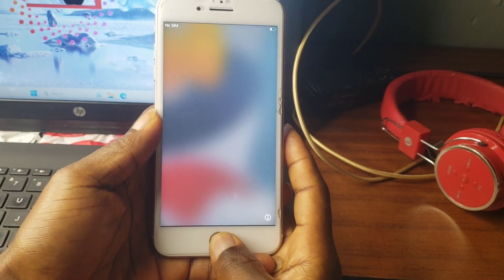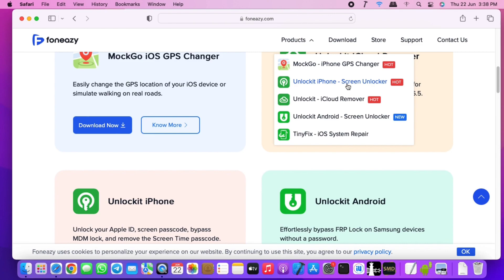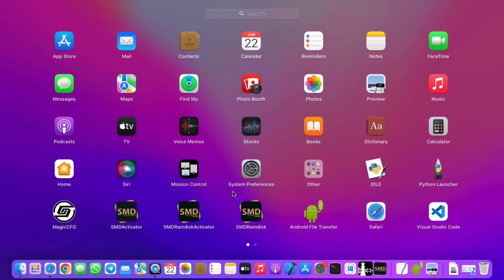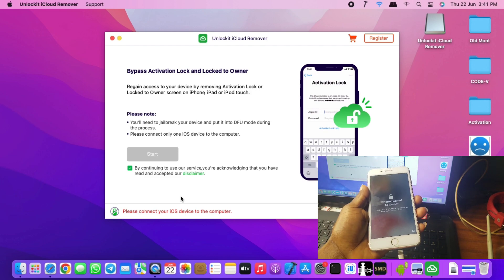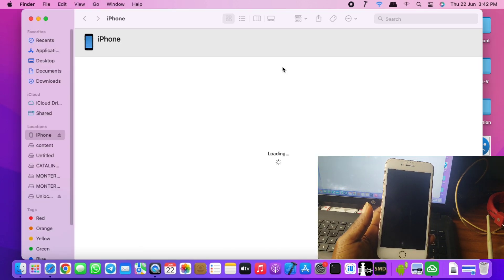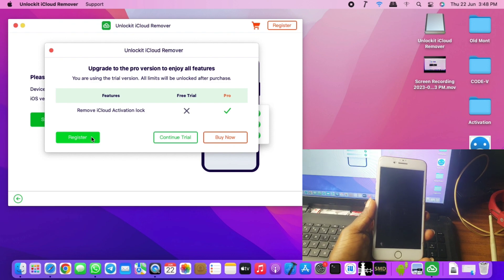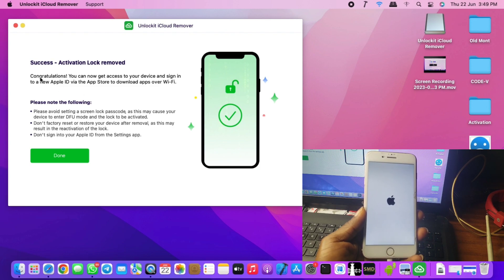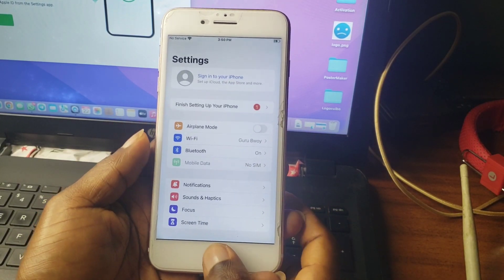Unlockit iCloud Remover, How to bypass Activation lock - iphone lock to owner, Bypass Hello screen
Try Unlockit iCloud Remover today and unlock your device in no time!
Unlockit iCloud Remover is a powerful and easy-to-use software that can help you bypass iCloud activation lock without password or Apple ID in minutes. Whether you bought a second-hand iPhone with iCloud locked, or you forgot your own Apple ID and password, Unlockit can solve your problem with just a few clicks.

I do not endorse or encourage unlocking of stolen/barred mobile phones. Anyone using these videos for any illegal or unlawful purpose will be solely responsible for his/her activity. This is very important for us (YouTubers).